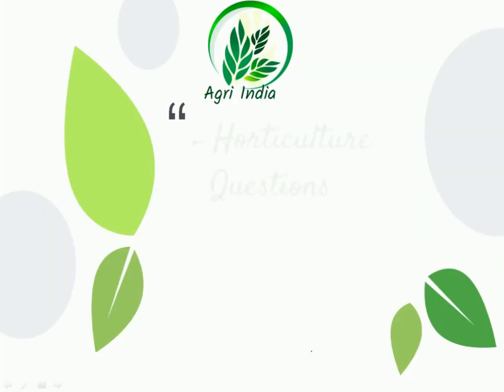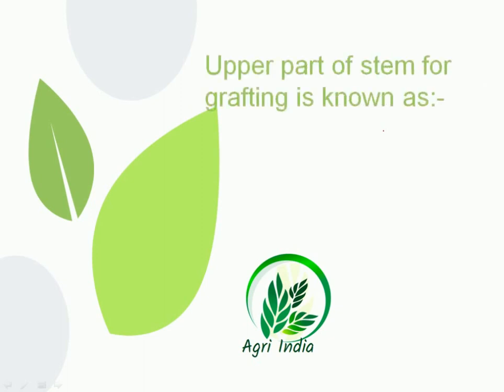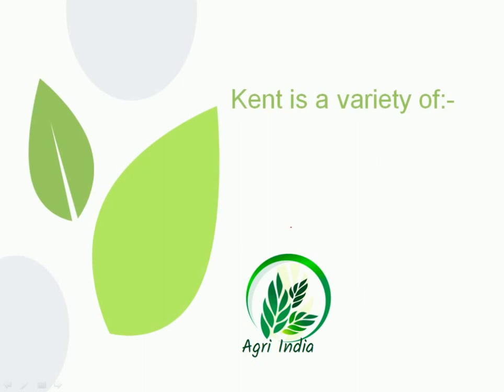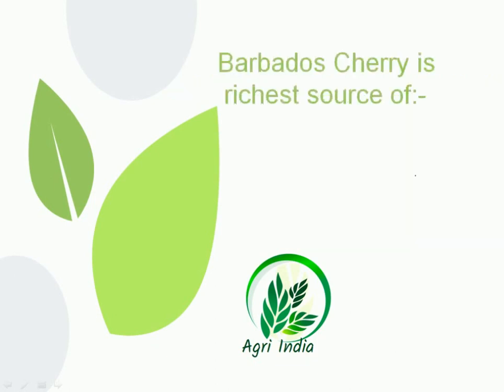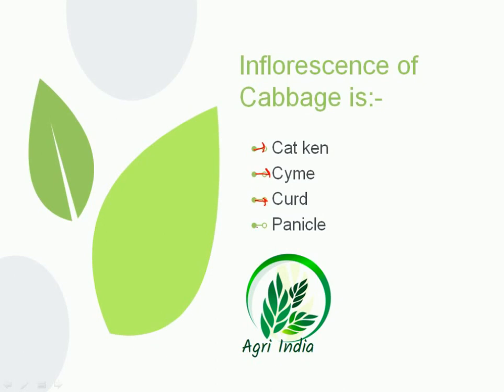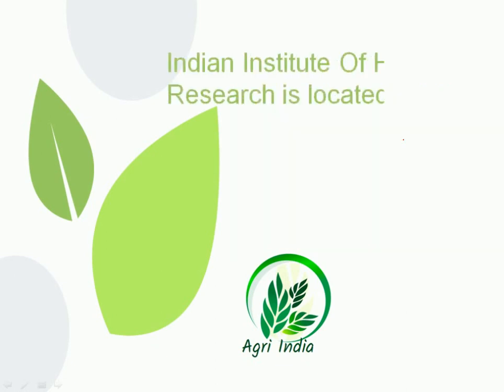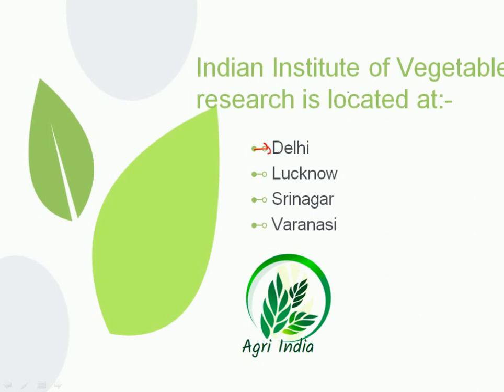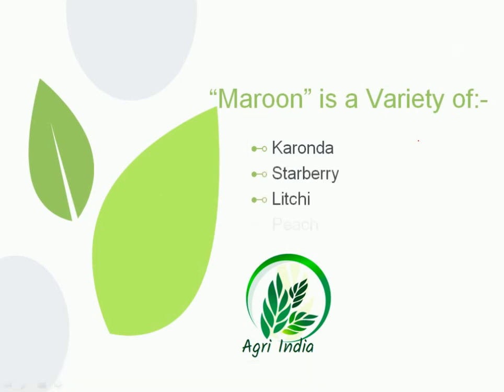Horticulture Important Ques | Ques that would come in your entrance exam For BSc 6 year & 4 year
This is another video of the ques that may help you in your BSc. entrance exam preparation.
And with your support we would incerase the amount of content with time.
we would try to provide you the best content availabe to the related topics.
--Please don't miss any point of the video. So that you can understand it properly.